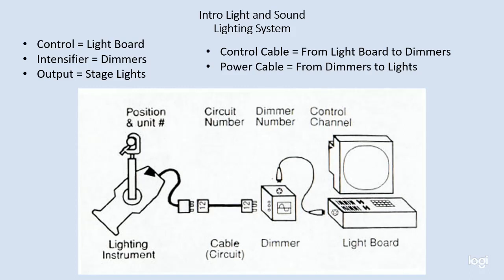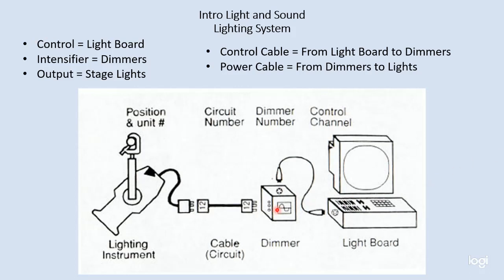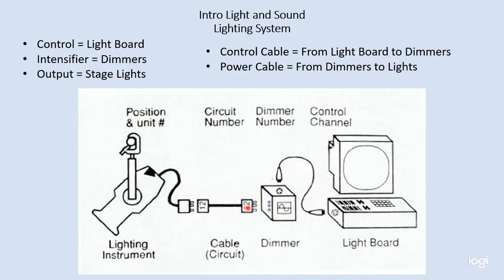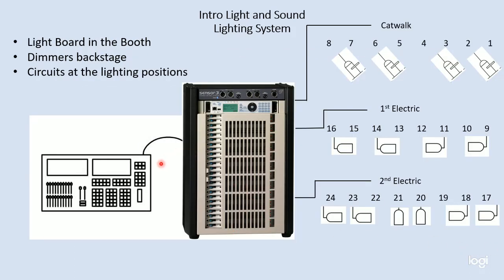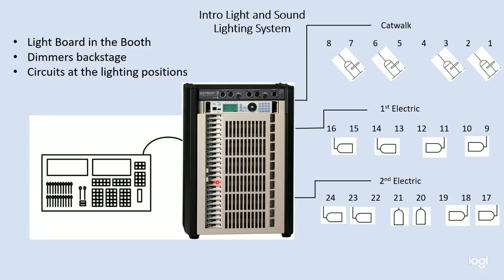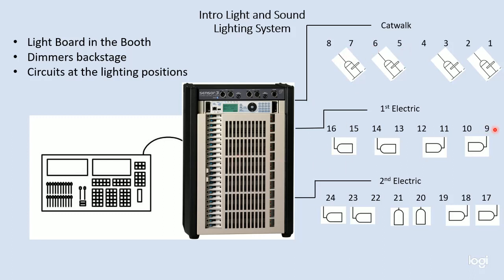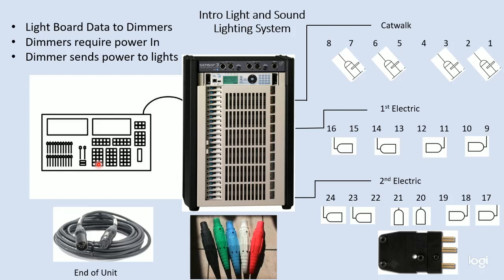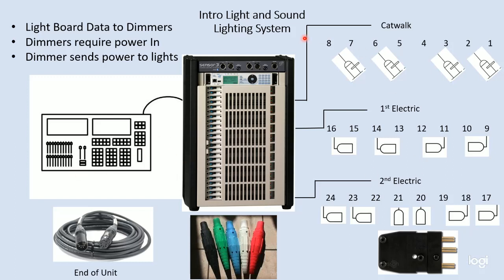Lighting System 1 Dimmers and Circuits